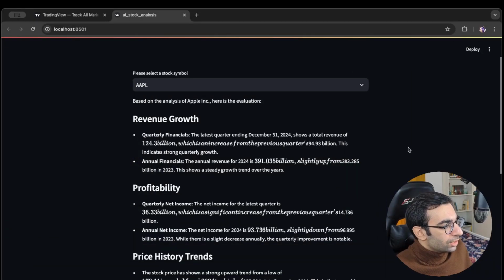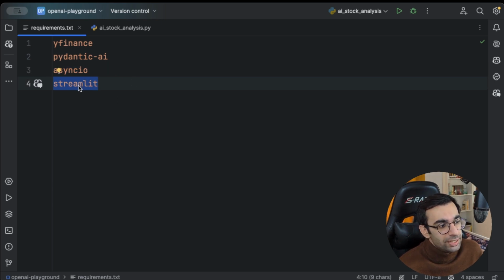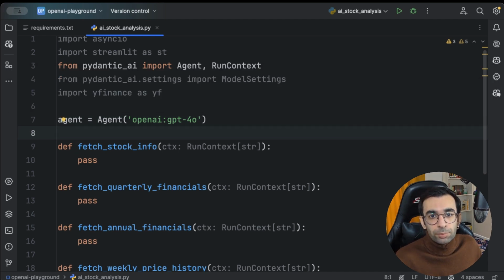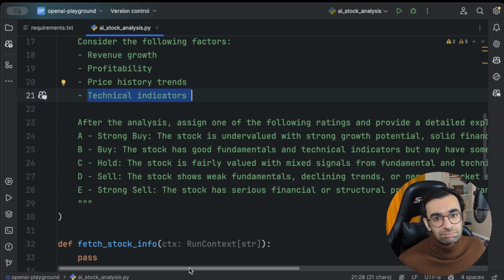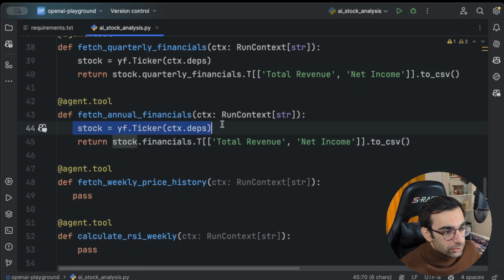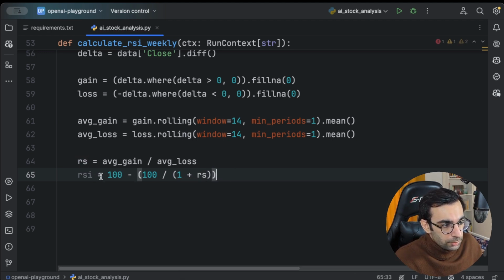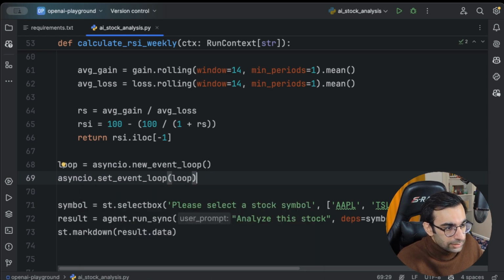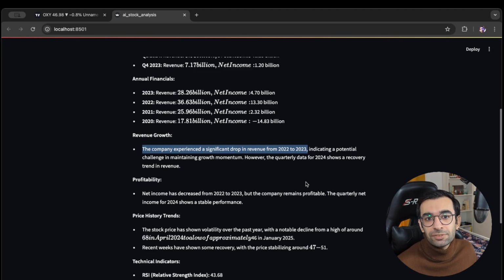Build an AI Agent to Analyze Stocks Using ChatGPT, PydanticAI, and Streamlit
In this video, we will build an AI agent that analyzes stocks and provides insights on whether you should buy them or not. We’ll use OpenAI's ChatGPT model as our LLM, Pydantic AI to create the agent, yfinance to fetch stock information, and Streamlit for a simple UI. This step-by-step tutorial is perfect for anyone looking to learn how to create AI agents.

0:00 Demo
1:29 Introduction and Disclaimer
2:54 Project Overview
7:14 Build AI Agent with ChatGPT, PydanticAI and Streamlit
23:16 AI Stock Analysis in Action
27:03 Conclusion